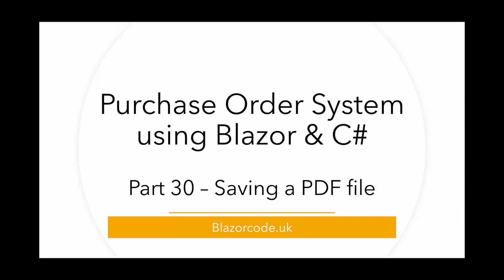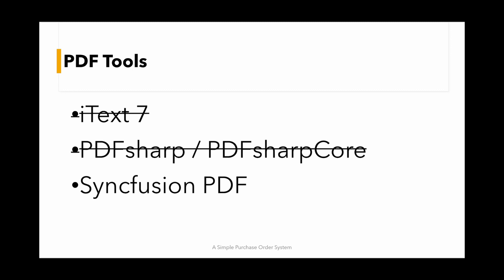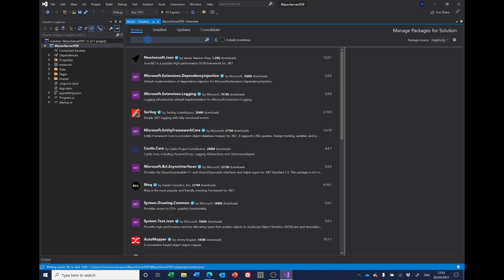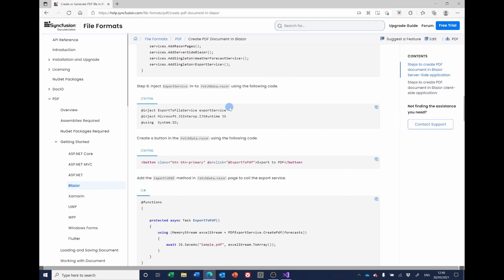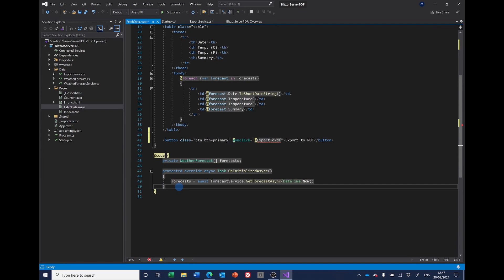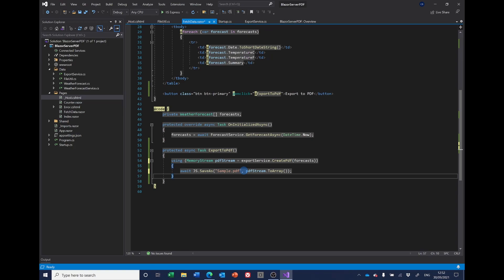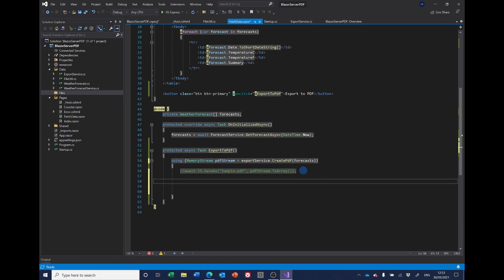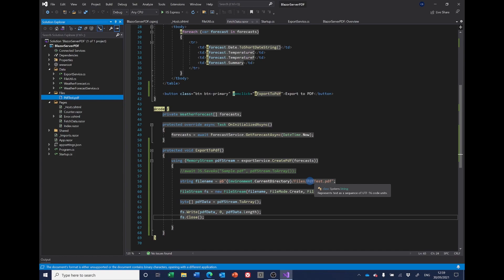Creating a PDF file and Saving to the Server - Blazor Purchase Orders - 30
A proof of concept to demonstrate how to create a PDF file using Syncfusion Essential PDF and C# in a Blazor project, and how to save the PDF file to the server.

A C# project using Blazor to create a simple Purchase Order System, incorporating Syncfusion controls and using Dapper to link to a SQL database.